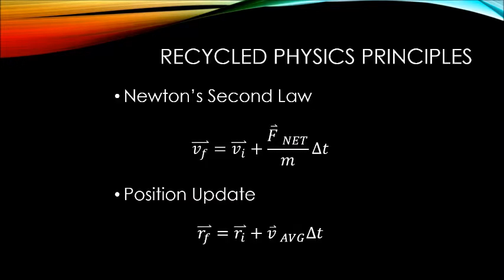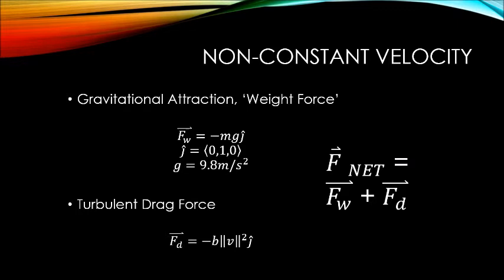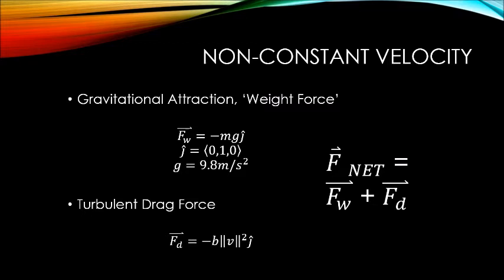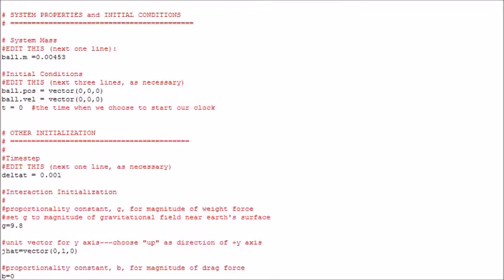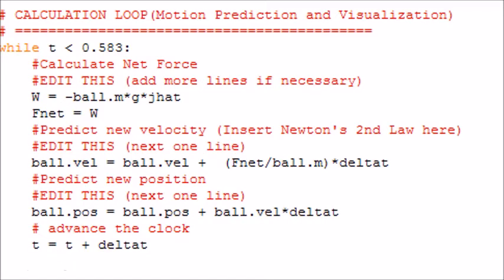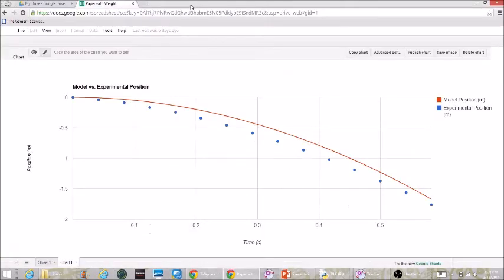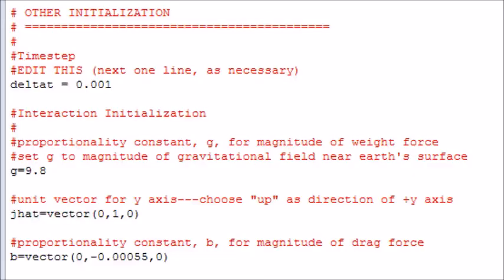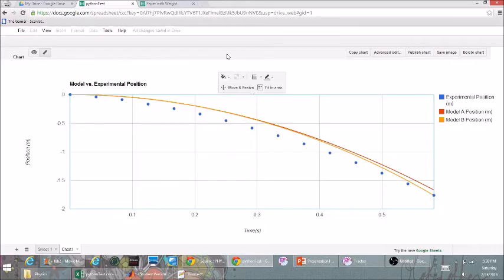Lab 2: Observing a Falling Object